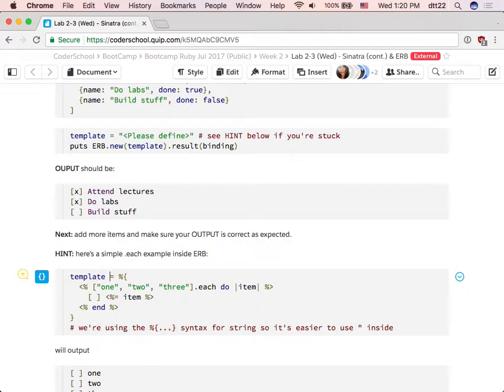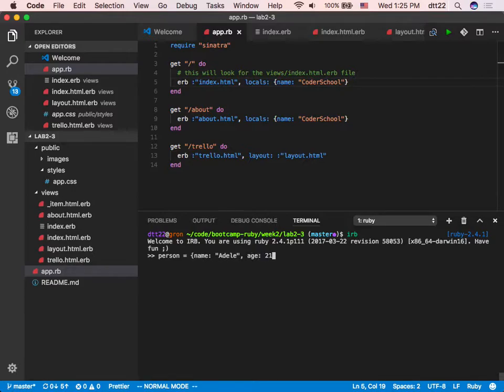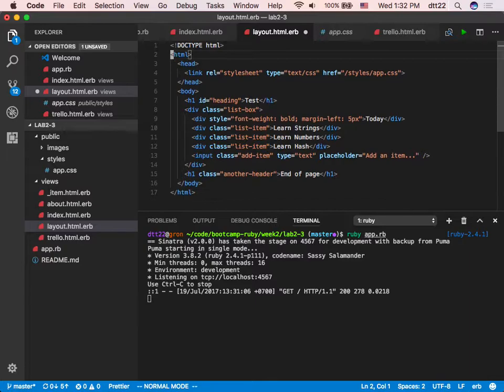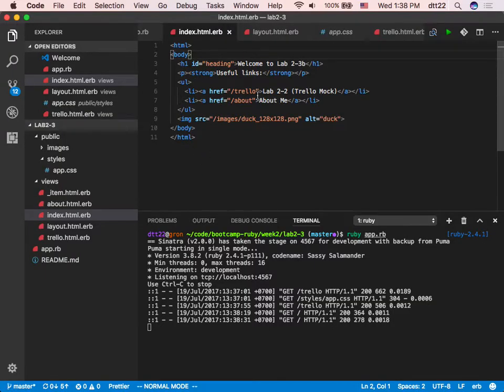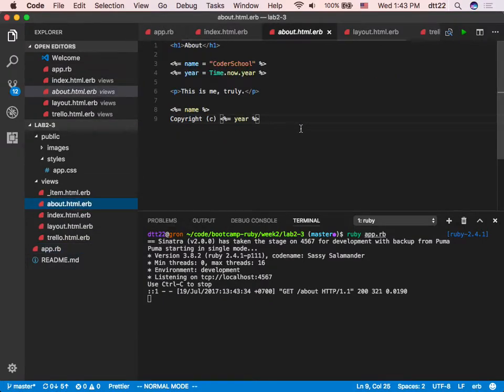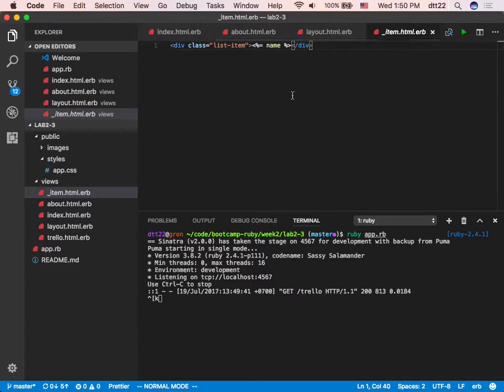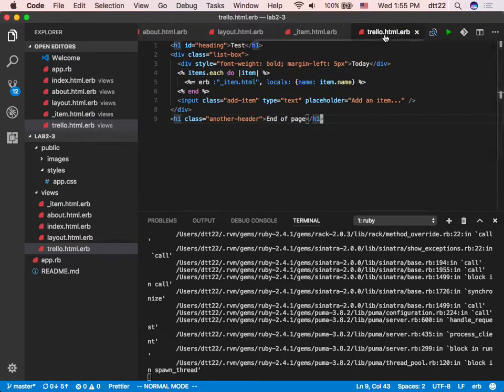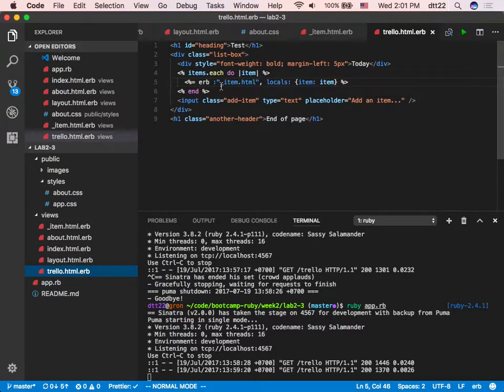BR1 - Week2 Day3 Part2 - ERB Layouts & Partials